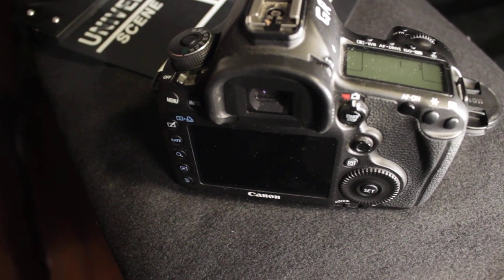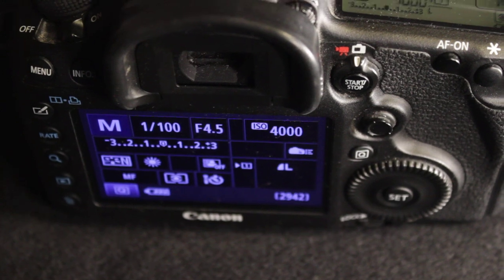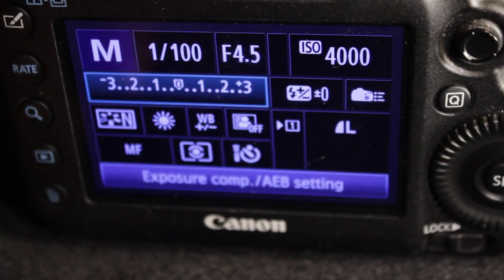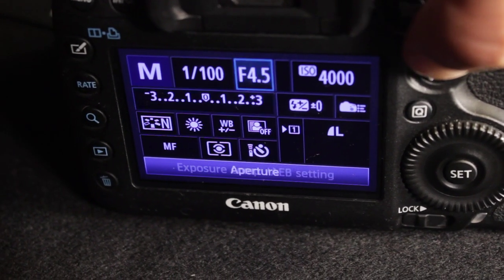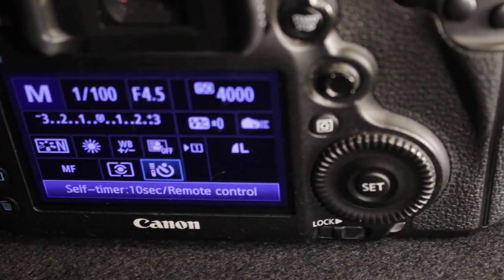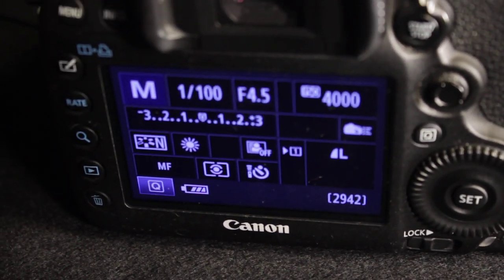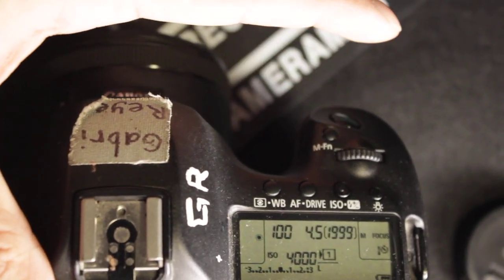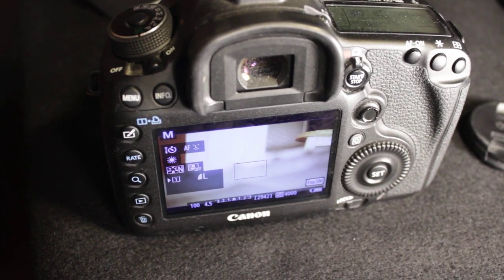set self-timer 5D mark 3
5D Canon EOS tutorial
how to set the self timer for photography